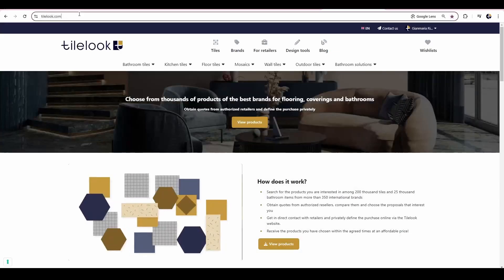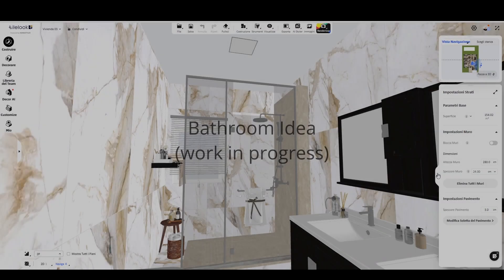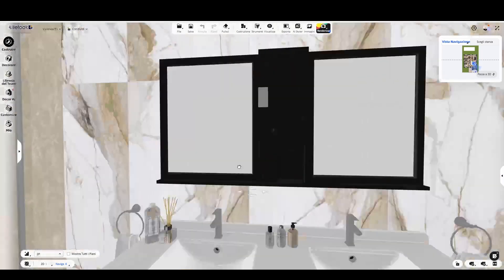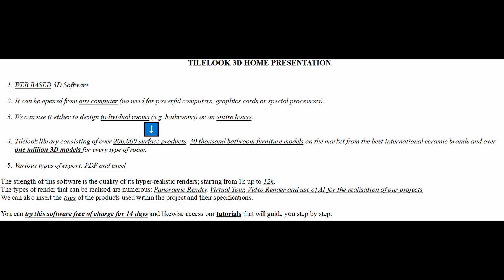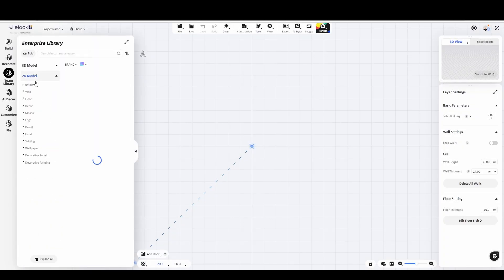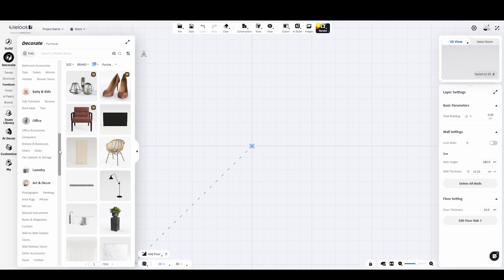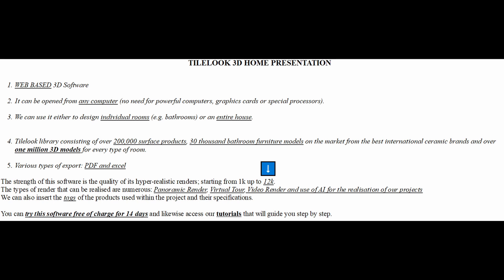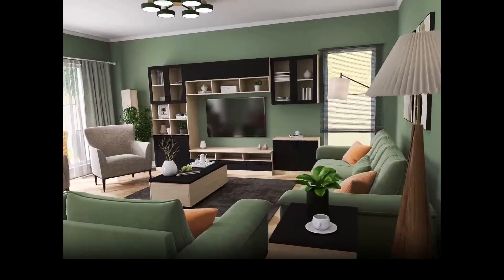Introduction and advantages of Tilelook 3D Home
Advantages of Tilelook 3D Home
     1. Fully Web Software (No Installation)
     2. It can be opened from any PC (no more powerful PCs) and various PC updates.
     3. Design individual rooms (bathrooms) or an entire house.
     4. Tilelook 3D Home = 3D Software + Tilelook Library (200,000 + 30,000 3D objects) + Home Library (1m objects)
     5. Various Types of Export (pdf + excel)
     6. RENDERING
          ● Render in 1K - 2K - 4k - 8k - 12k
          ● Panoramic Render
          ● Virtual Tour
          ● Video Render